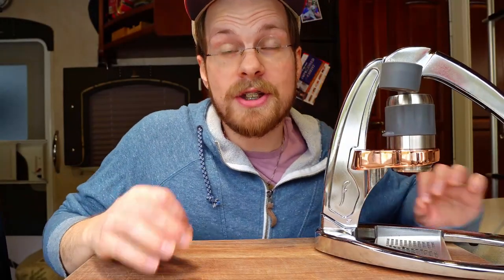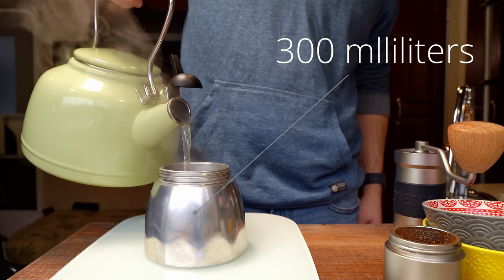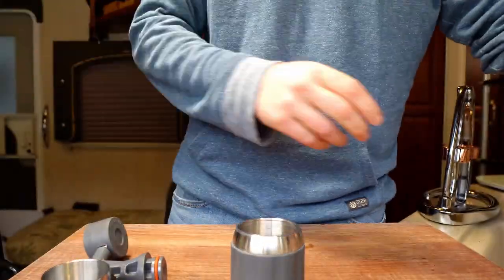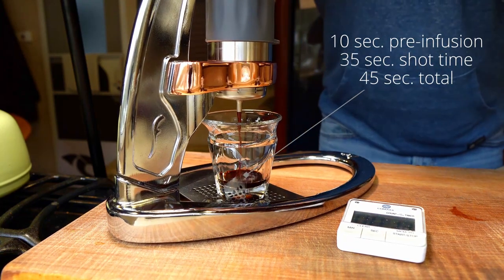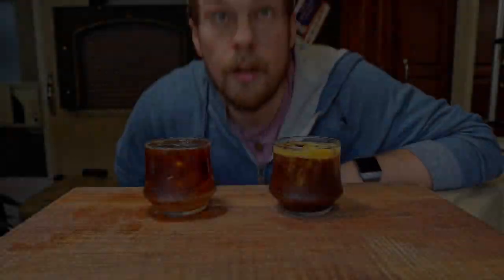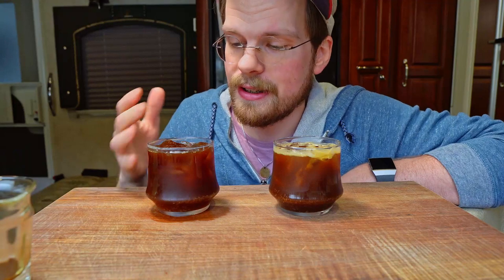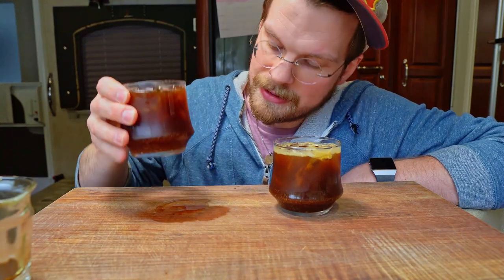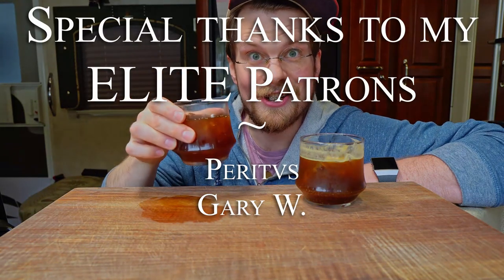Espresso Tonic Flair vs Moka Pot || The Homemade Edition